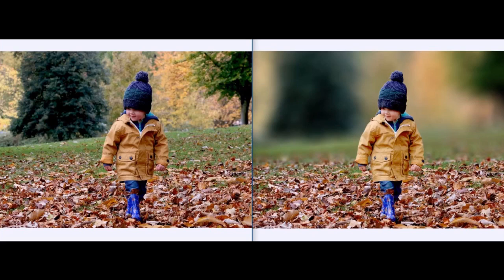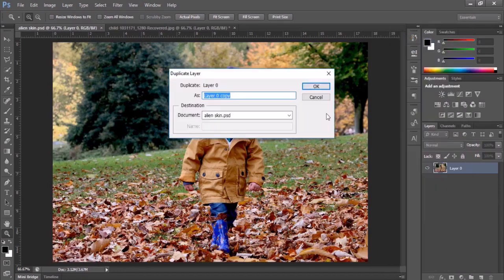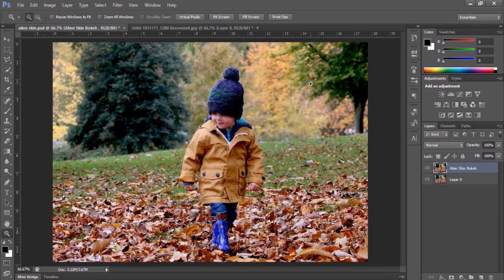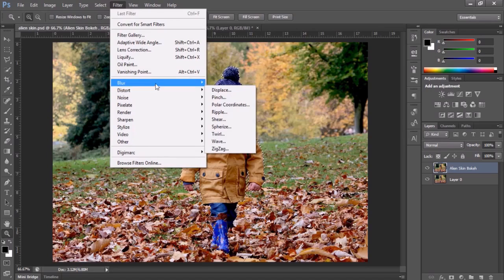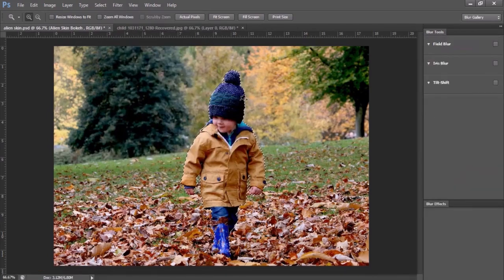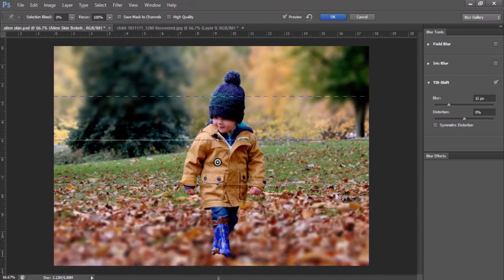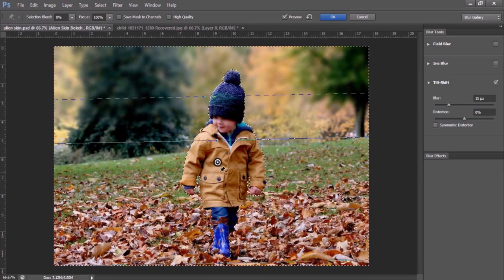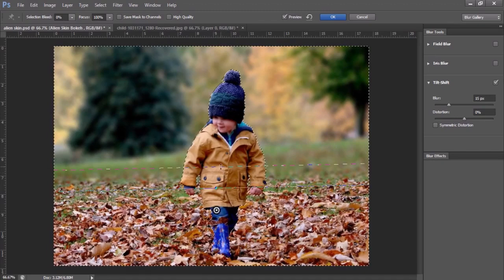How to blur background in photoshop CS6 - tilt shift effect in photoshop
All you know about bokeh photography. Bokeh is the quality of out of focus of any image or you can say that blurry effect separates a subject from the background. Photographers sometime can’t able to focus on their subject and don’t get the actual result. And then use alien skin software to get the perfection on their image.
Today I am going to show you how to do alien skin effect on photoshop without Alien skin plugin.
Use Photoshop latest version for better result. I’m using CS6.
Open your image and select your subject.  And always make a copy of your image.
For selection you can use lasso tool, magic tool or pen tool. I used pen tool for better result. You can use anything.
Go to filter – blur- tilt shift.
And adjust your blur effect according to the subject. Then click ok. . In this picture I have only one subject but you may have more than one subjects. You have to select all your subject before using tilt shift effect.
I also adjust the color of my subject and try to make it little bit better.